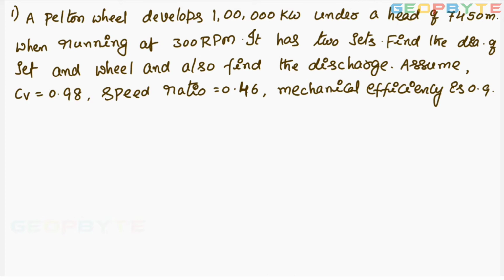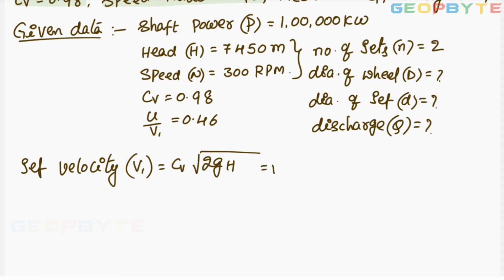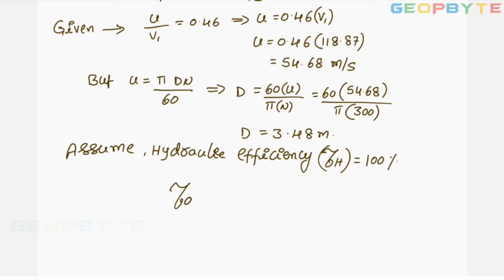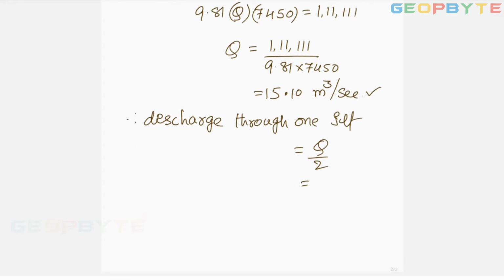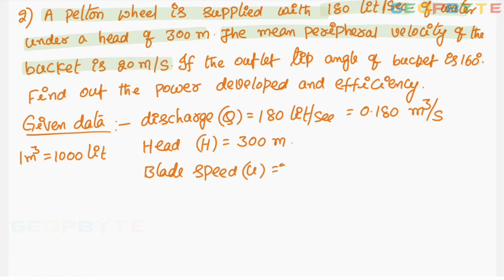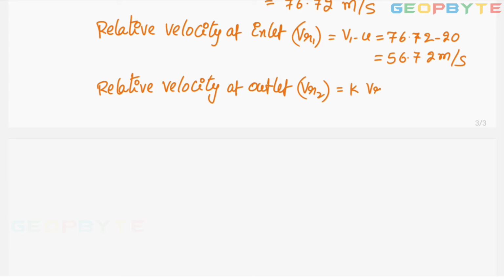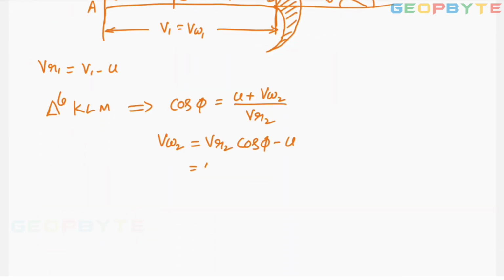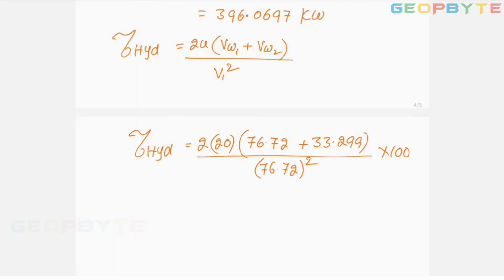Problems on Pelton Wheel | Water Turbines | Fluid Mechanics | FM | Diploma | Mech |Civil | Part 4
Timestamps:

00:00 Intro

24:30 Outro